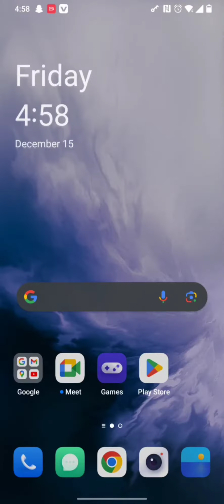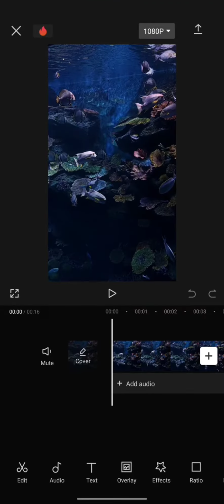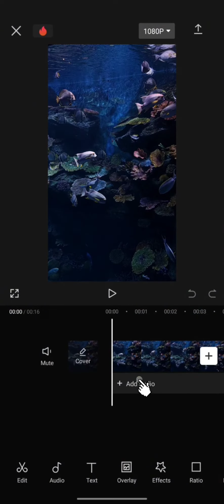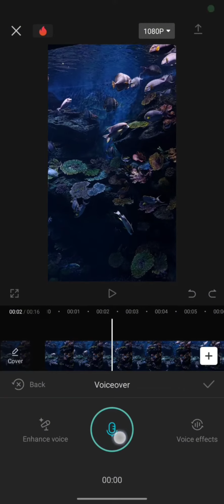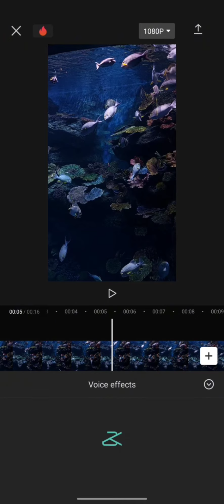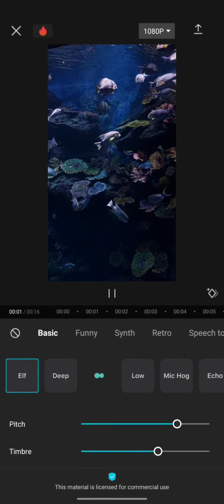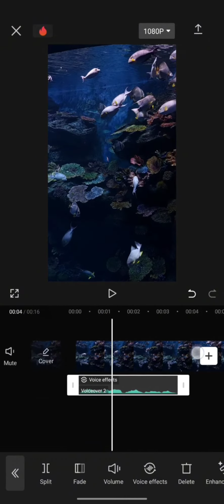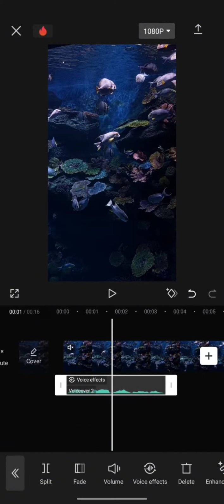CapCut Voice Modulation Tutorial: How to add voice effect in CapCut?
Ready to take your CapCut editing skills to the next level? Join us in this tutorial as we unravel the secrets of adding captivating voice effects to your videos using CapCut! Whether you're a content creator, vlogger, or just looking to spice up your projects, we've got you covered with step-by-step instructions.